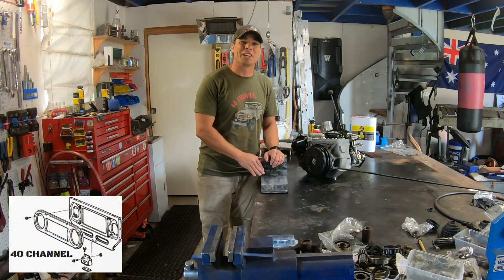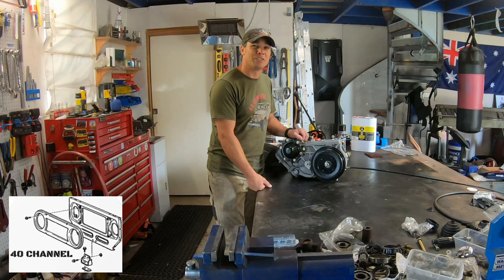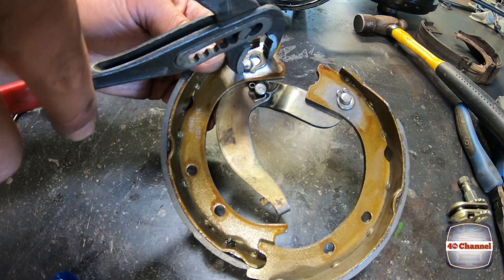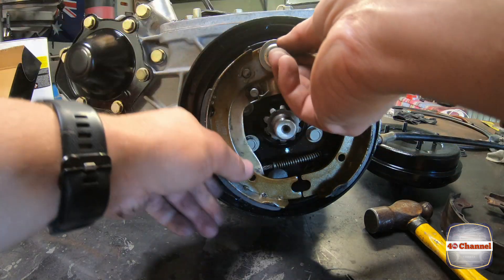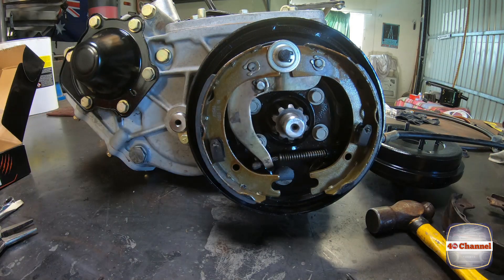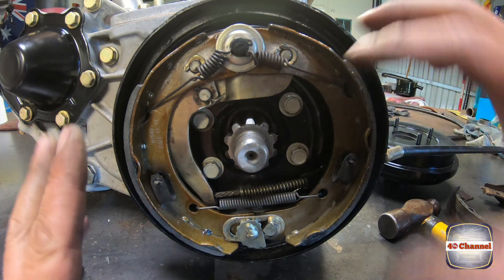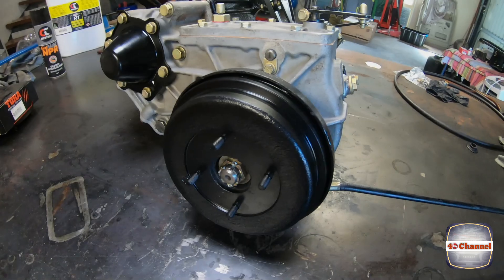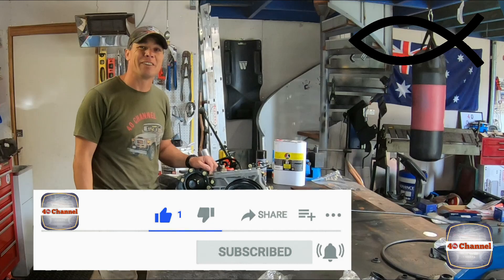S2EP48- How to rebuild a Toyota Landcruiser 40 series handbrake - What are the other options?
The 40 Series Handbrake has copped a lot of bad press over the years, but there is options or it may just be that your handbrake need a re-build.